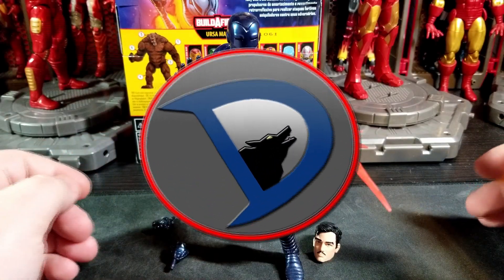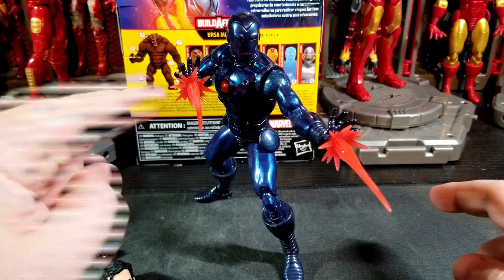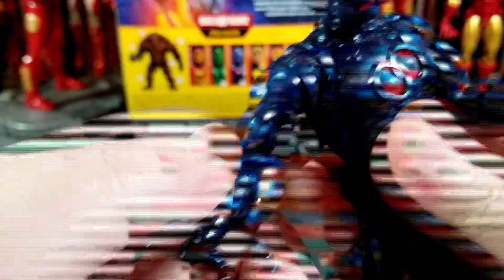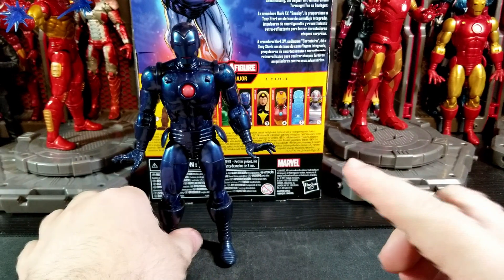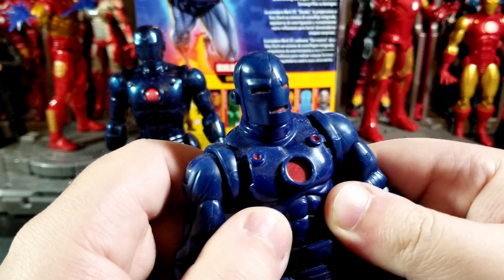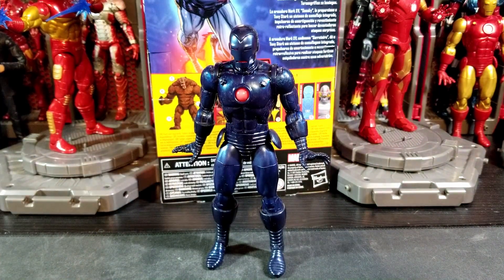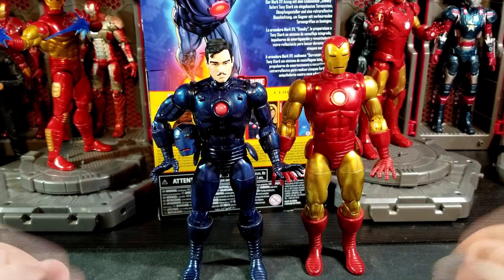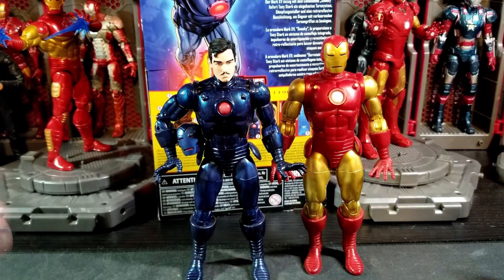Hasbro Marvel Legends: Ursa Major Wave: Stealth Iron Man 6 Inch Action Figure Review!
Today I will be taking a look at the new Marvel Legends Ursa Major Wave Stealth Iron Man from Hasbro!